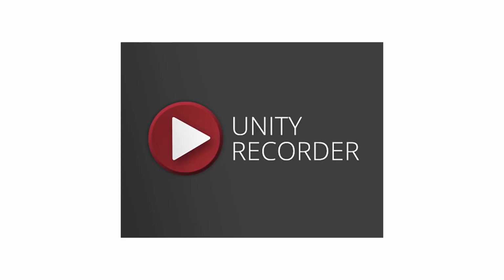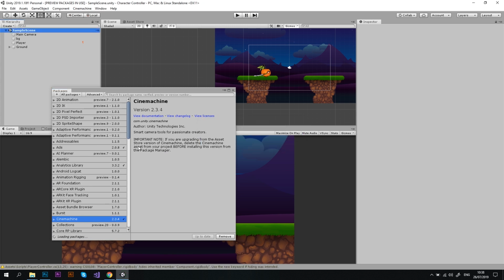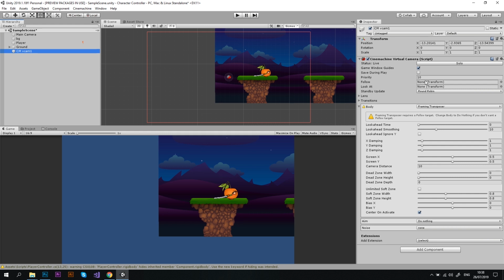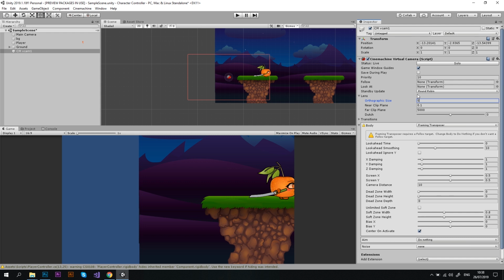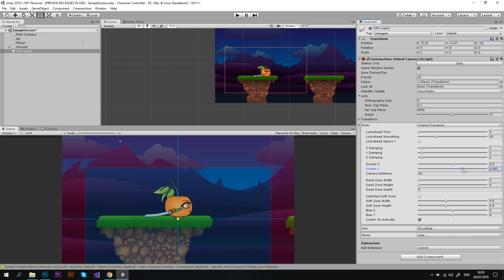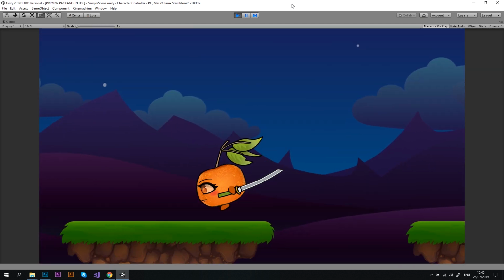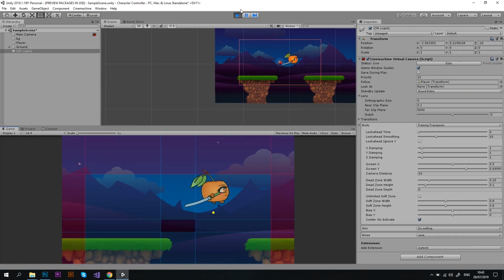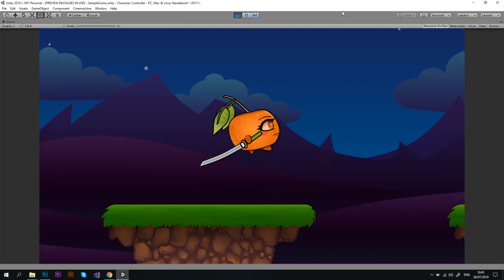Smooth 2D Camera Follow in Unity - No Coding Required! (Tutorial)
In this tutorial you'll learn how to make the 2d camera follow the player in Unity. It's going to be super easy, flexible and professional, and the best part of it - you don't even need to code!

MUSIC